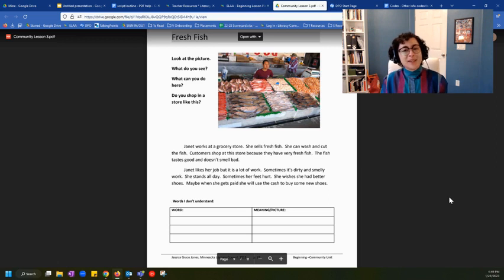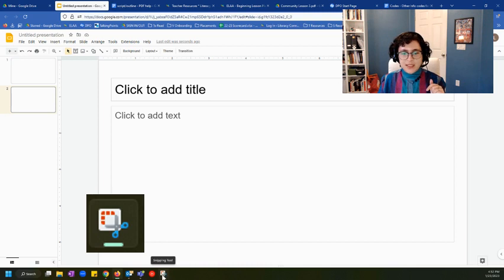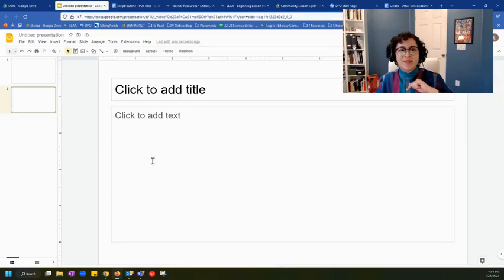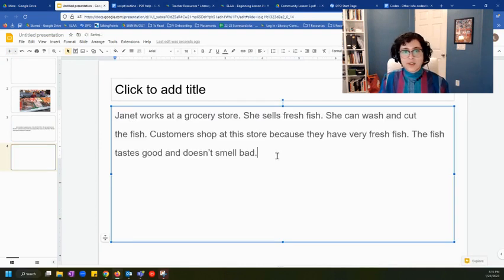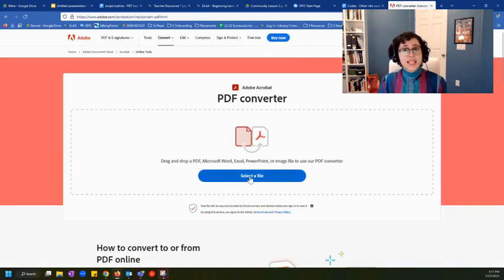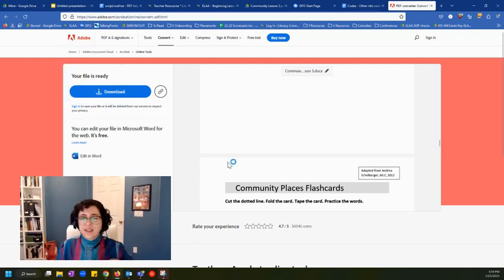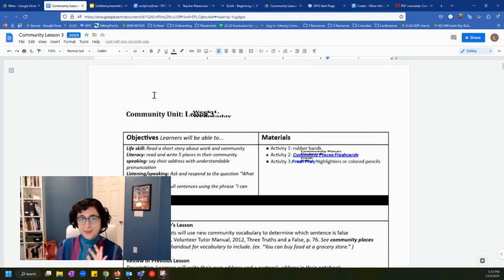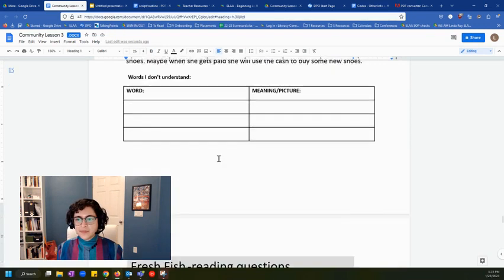Using PDFs for Class Materials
Some suggestions for a common teacher question: How can I work with PDFs for my class when that's not a file that I can edit? Hope this helps!

For more info on sharing Google Docs with your students, so you can all edit one together, see this video from Kate